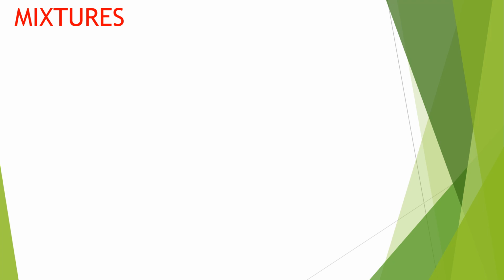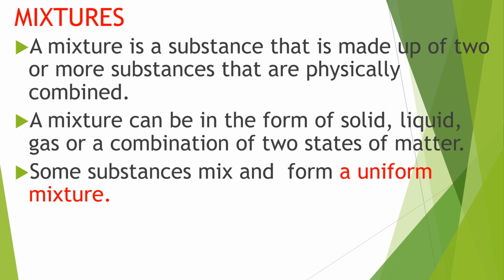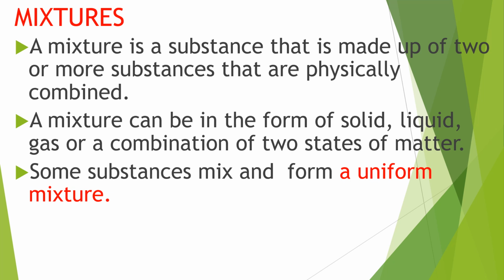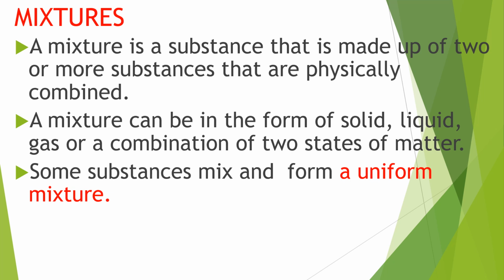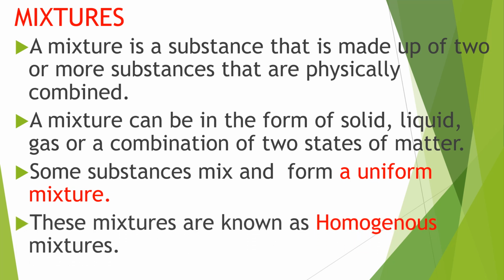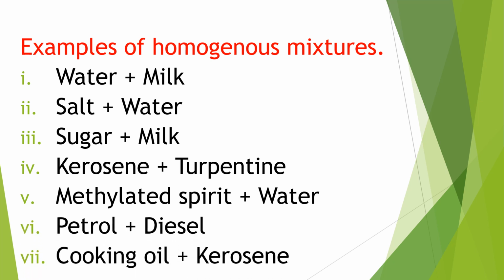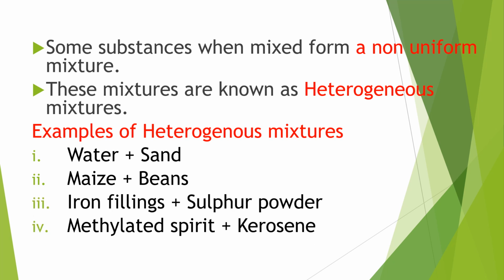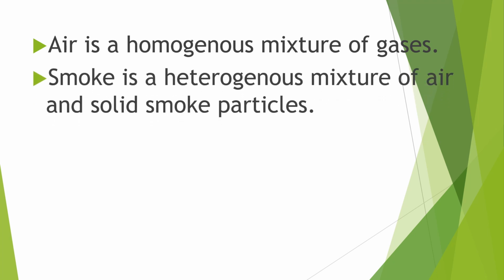MIXTURES, ELEMENTS, AND COMPOUNDS Made Easy by Tr Grace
Welcome to STEM  Made Easy by Tr Grace  ! in this video  ,We introduce mixtures  and explain different types of mixtures ,giving real life examples and fun science facts .